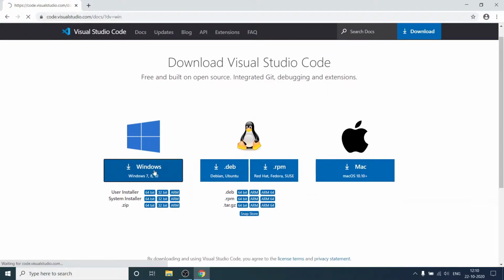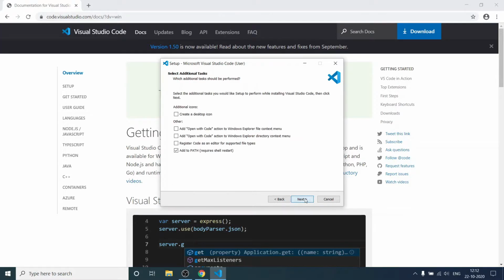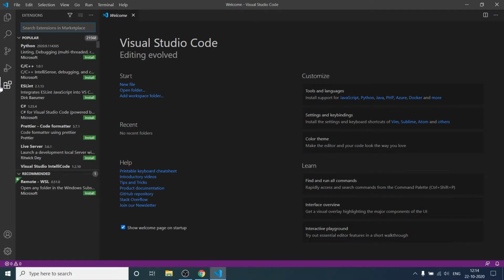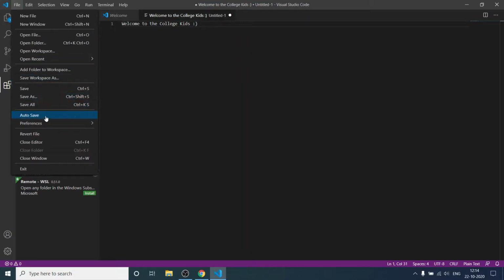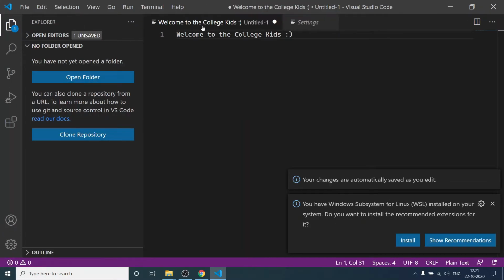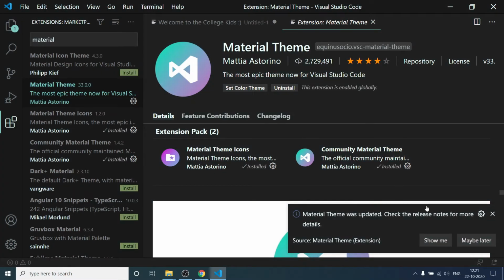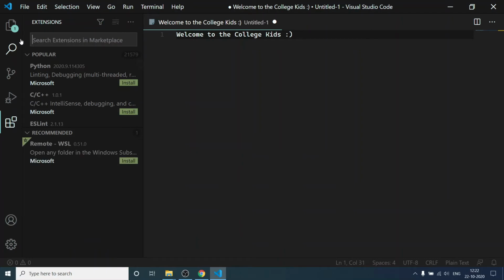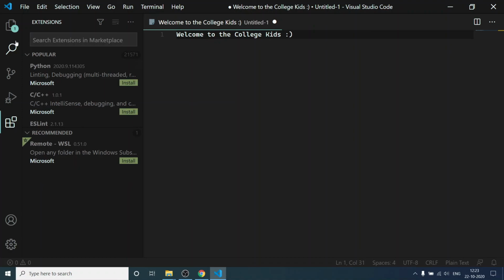Installing VS Code on Windows 10 with Most Popular and useful extensions in 2020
How to install Visual Studio Code on Windows 10, along with the most popular extensions.